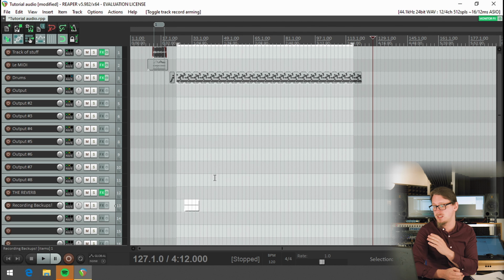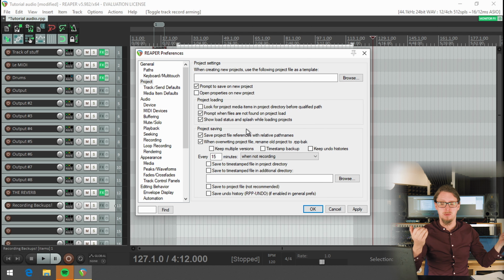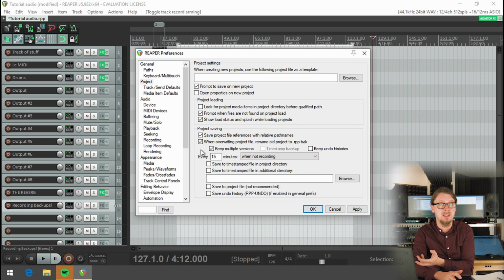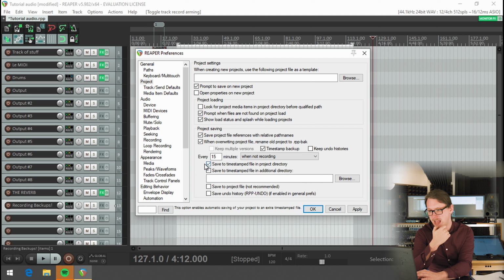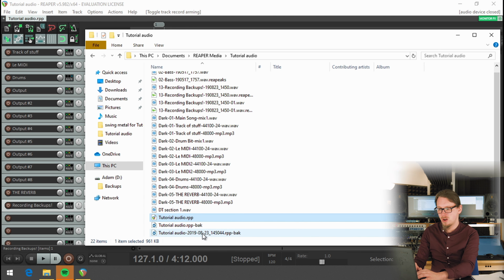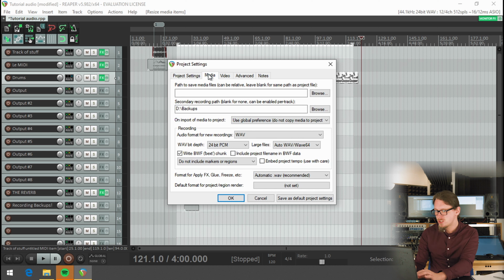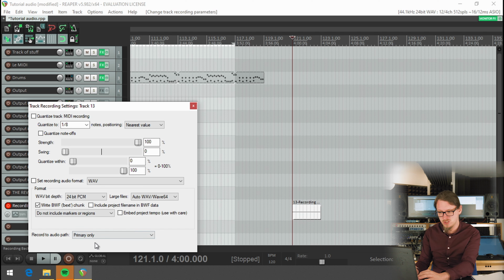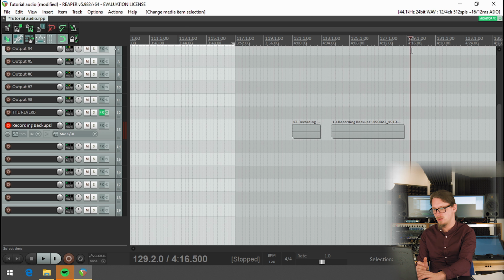Reaper DAW 101 Part 8:- Backup Everything! (Autosaves, invisible real-time backups etc)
Interested in the ULTIMATE course for Reaper? Where every little thing is covered?

If you haven't already seen parts 1 to 7 of this series, where we cover the basics, check out the playlist

Today’s video is all about backing up your work. It's important, as computers break, hard drives die and files can be corrupted at any time. This video isn't just about copying files either, as we look at methods inside of Reaper to save backups of both project files and audio clips in real time.

0:00 - Intro
4:55 - Reaper's Own Backups
17:00 - Audio File invisible Backups